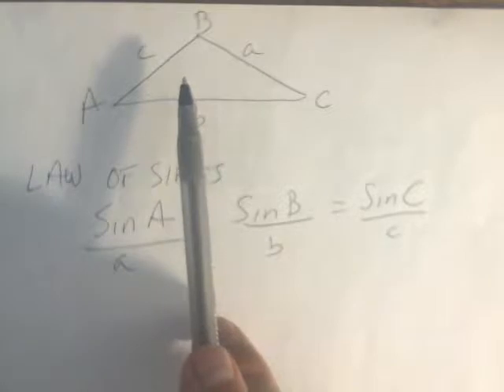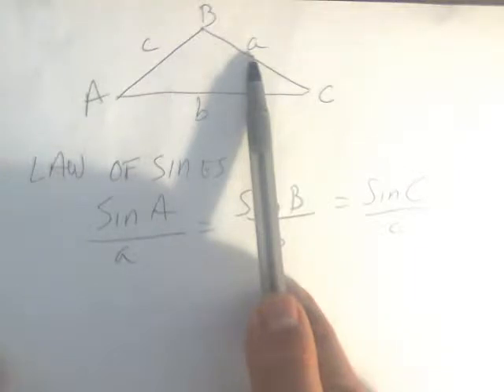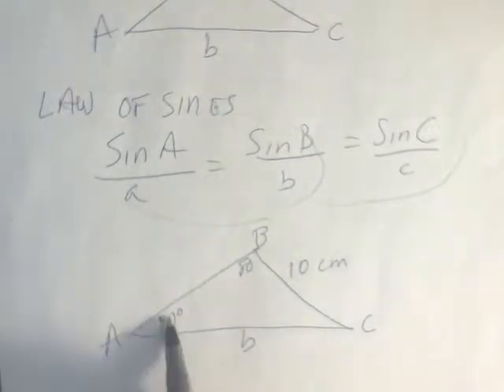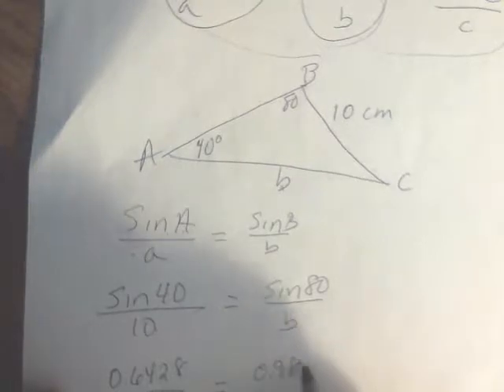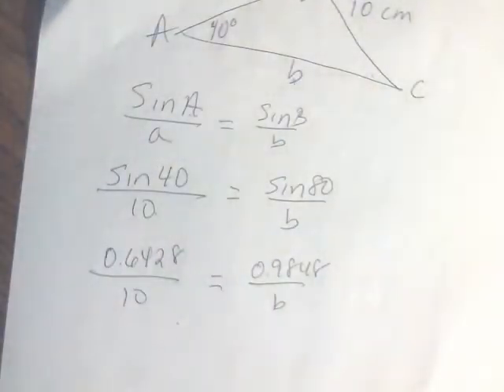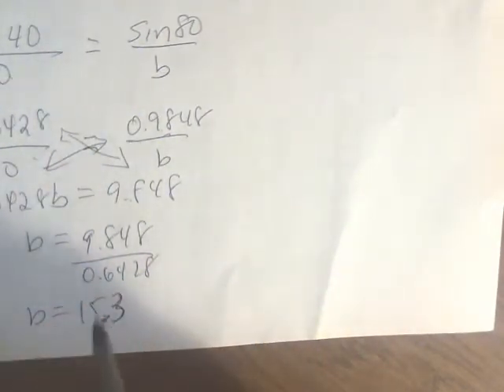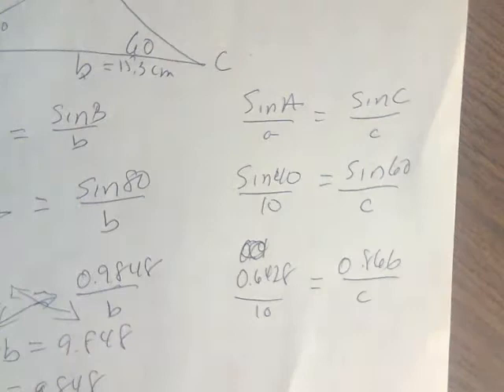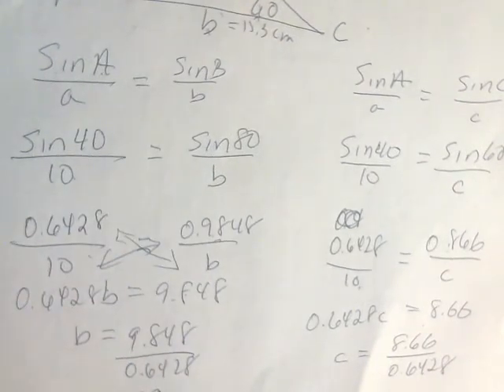Law Of Sines 126S